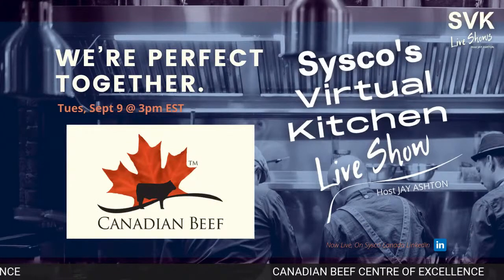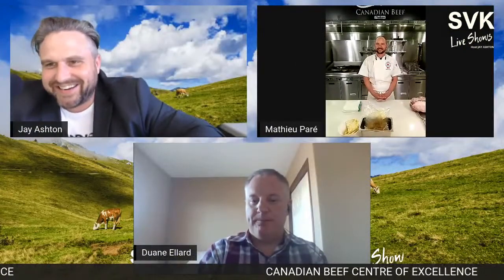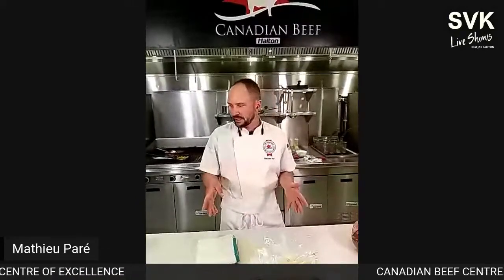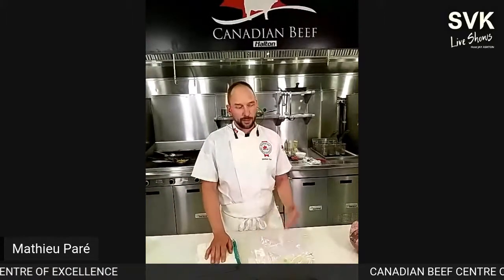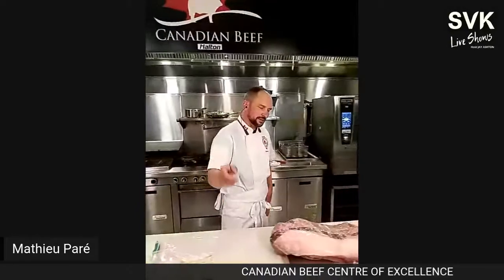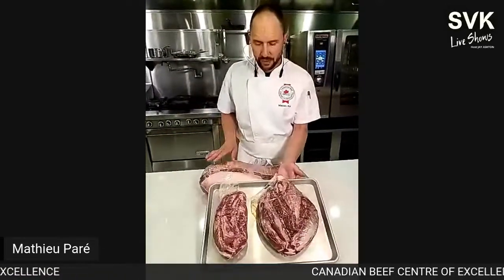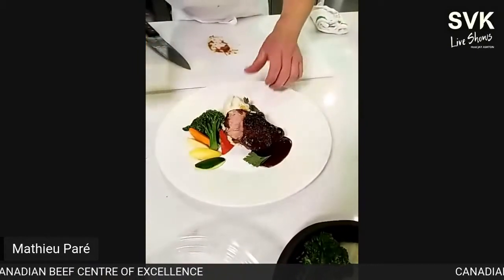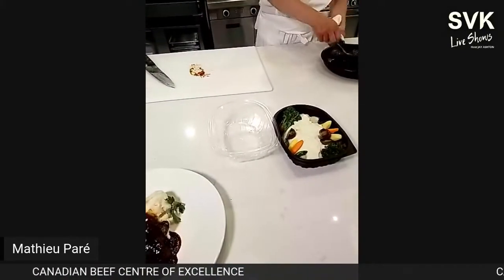Sysco's Live Virtual Kitchen Show | Canada Beef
Please join us this Wednesday, September 9th @3pm for another segment with Canada Beef. Chef Mathieu will be showcasing ideas for the fall and winter months. Great ideas for Takeout and delivery.